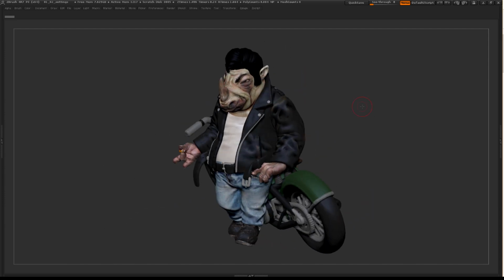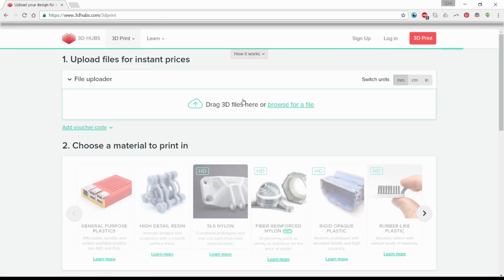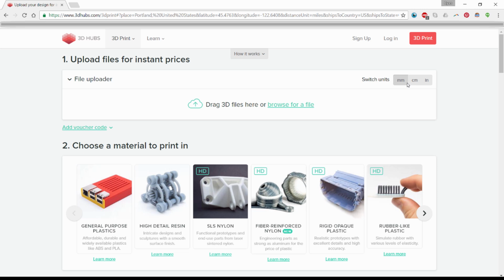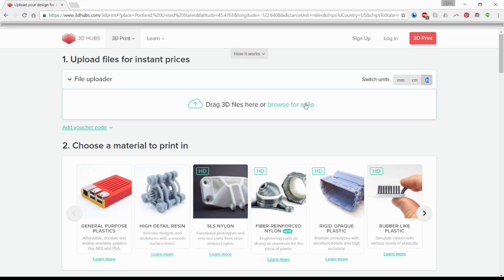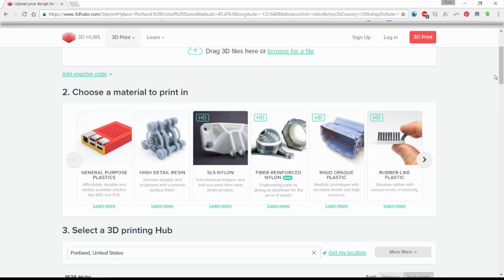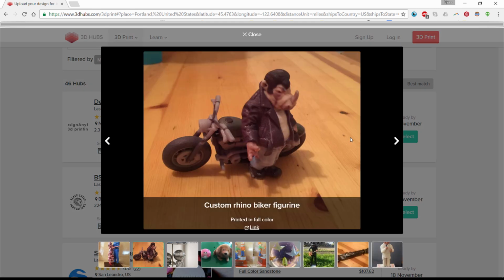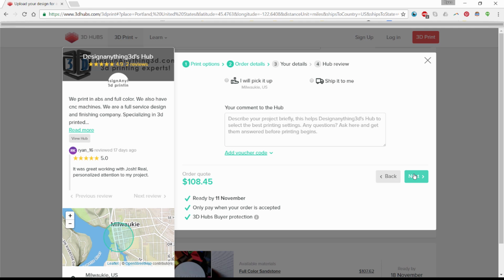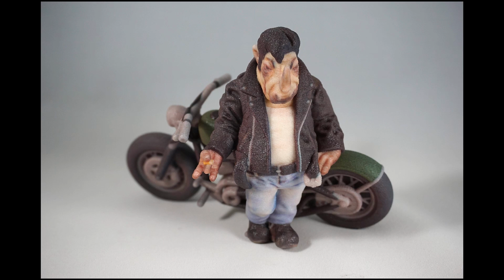Getting your work 3D printed through 3D Hubs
Follow me as I go through the steps of getting your 3D models printed through

To know more about 3D printing or how to get your next project 3D printed, check out:
The definitive guide to additive manufacturing; an extensive breakdown of 3D printing, taking you through all aspects from the technical to the practical.
expert articles covering topics as optimization of design, how to reduce the cost of your 3D prints and how to scale or split your model.